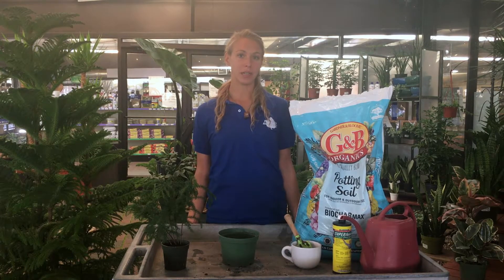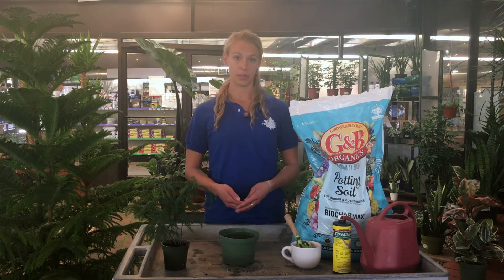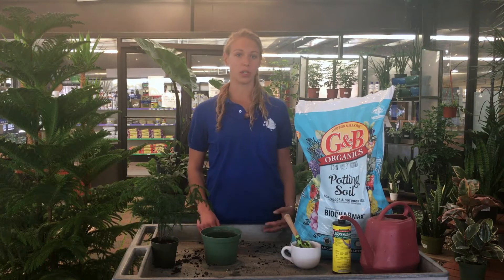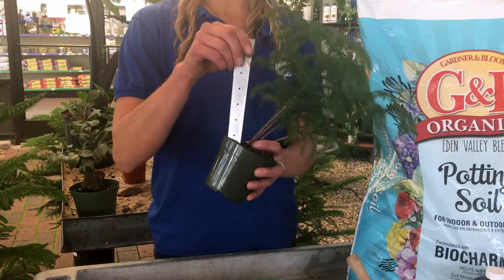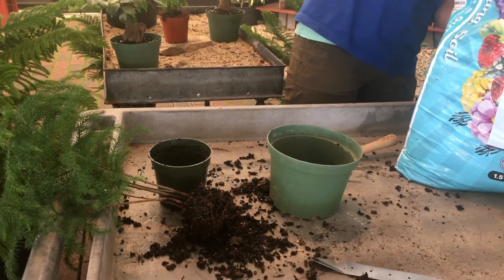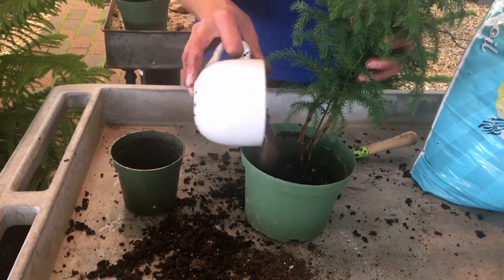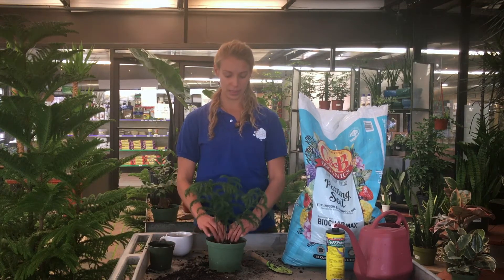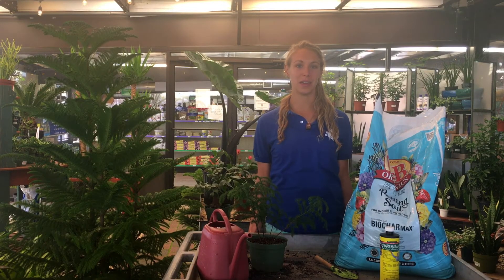How To: Repotting Houseplants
In order to see successful, healthy growth, your houseplants need to be re-potted usually once a year! Houseplants need to re-potted for two reasons: they either outgrow their pots and need more room for their roots to grow, or they can simply run out of or need a refreshment of soil. Michelle is here to show you how easy it is to safely re-pot your houseplant for healthy growth year after year.